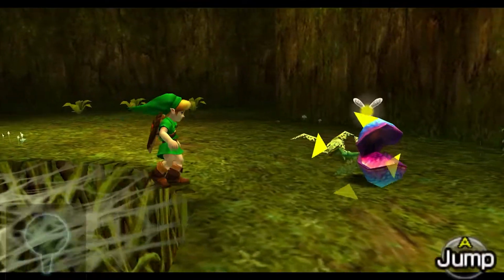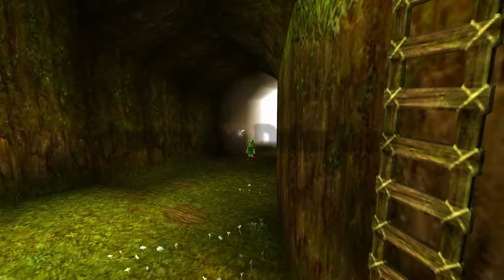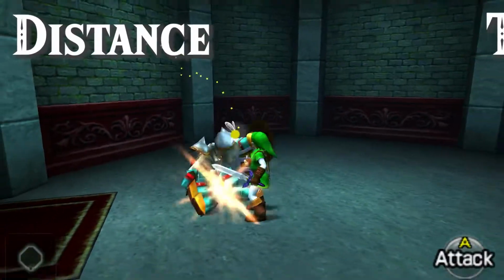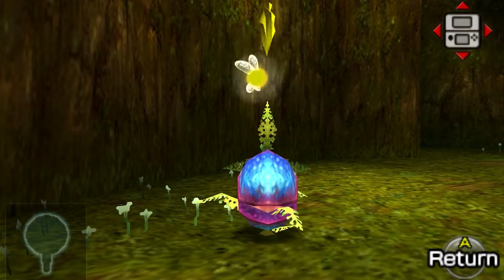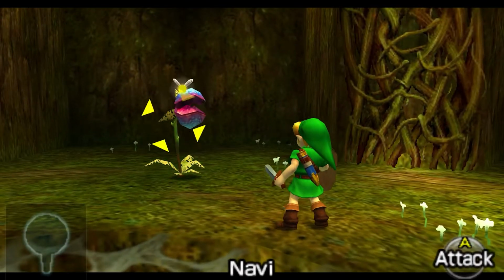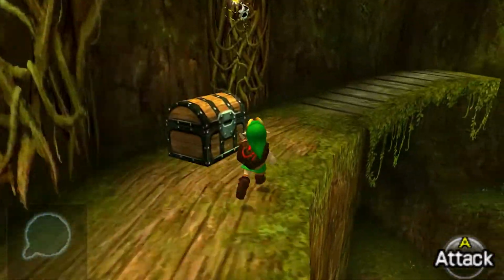How Zelda: Ocarina of Time teaches you how to FIGHT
Ocarina of Time is often considered a masterpiece, but too little is discussed regarding its genius level design and how careful enemy placement teaches new players all they need to know about how all combat encounters of the game will work.

This continuation game analysis shows that beyond kokiri forest, Zelda continues having just fantastic game design.

If you need to tweet at my for any reason I am